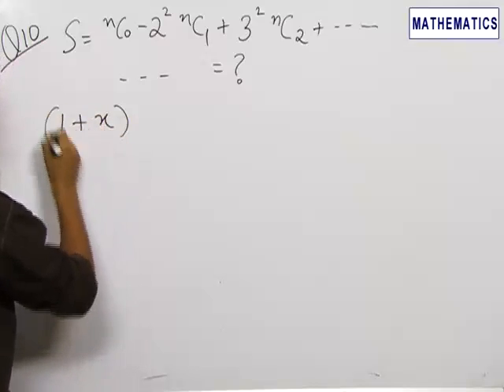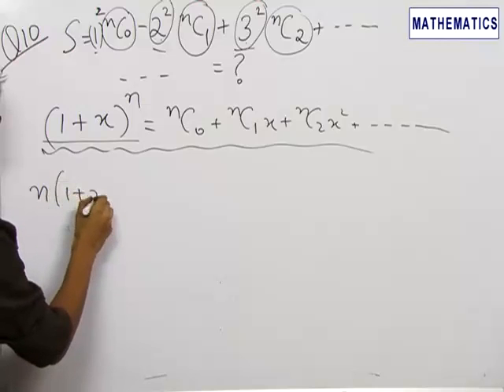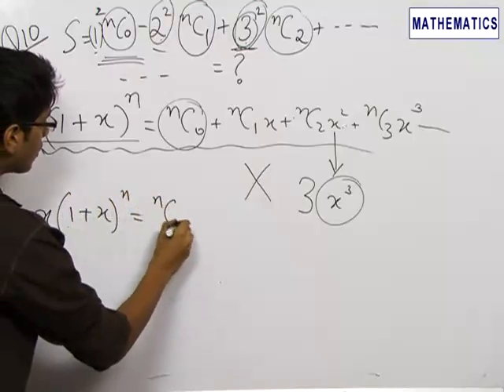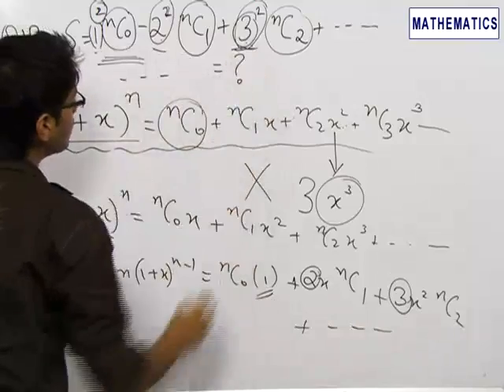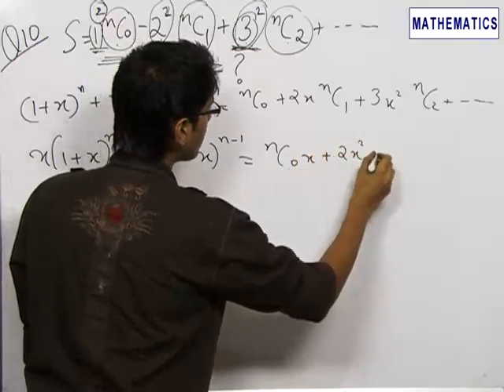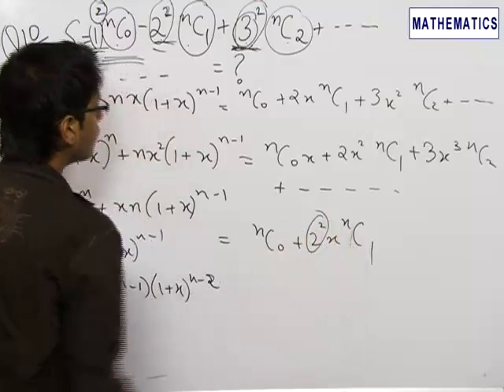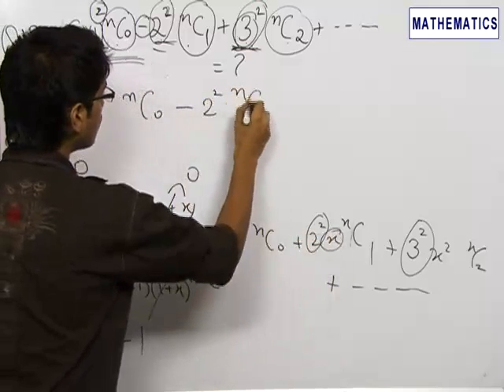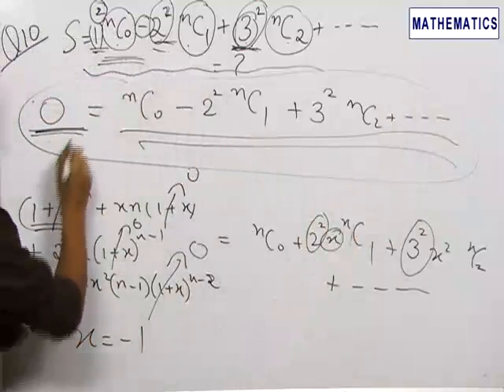Solved problem of Binomial Theorem based on New JEE Pattern